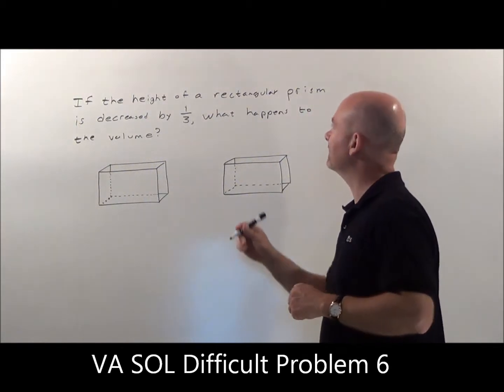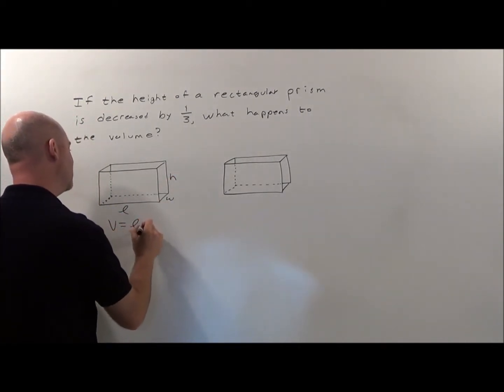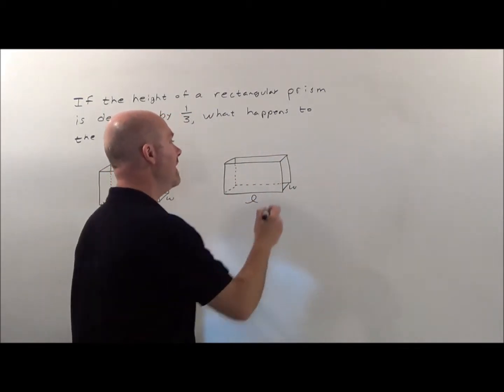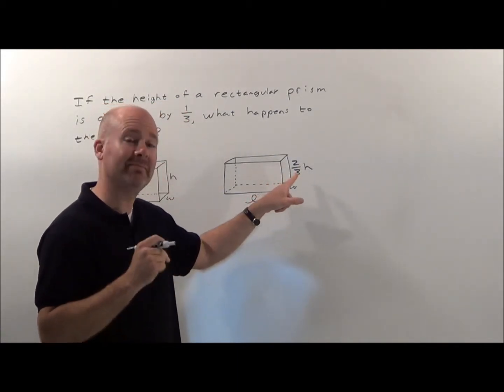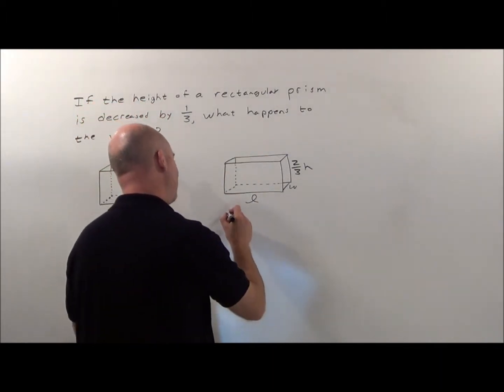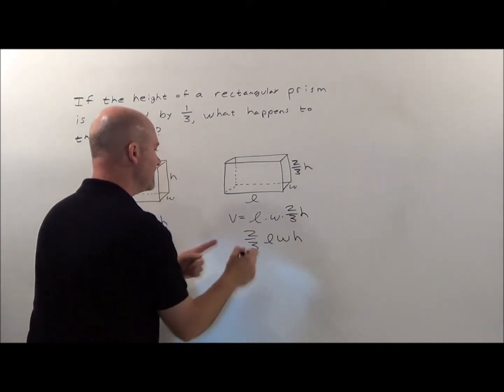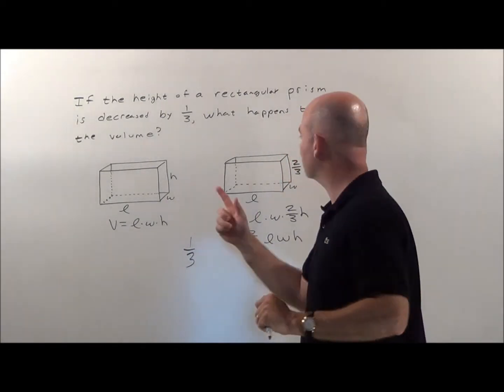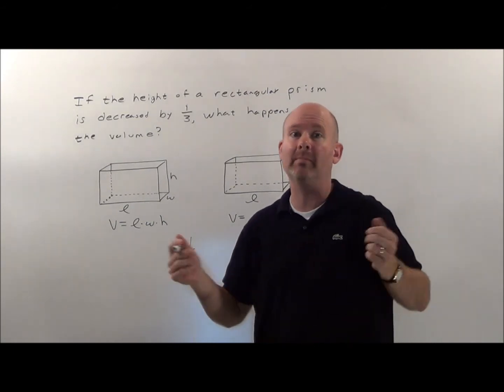Difficult Geometry SOL question 6 from VA DOE site